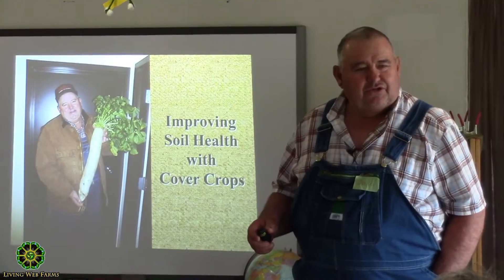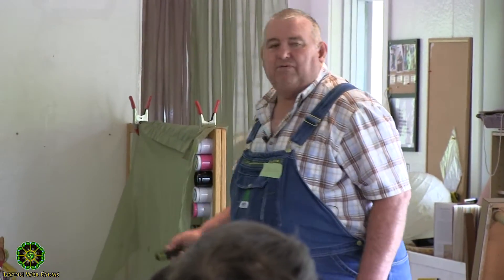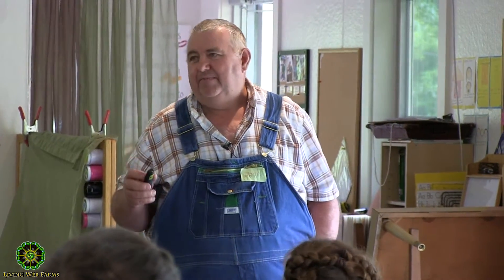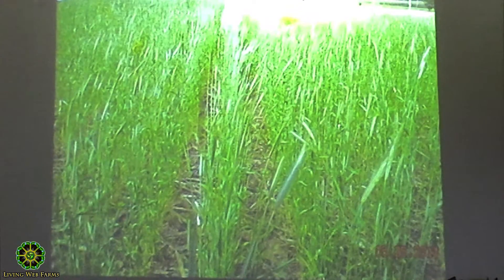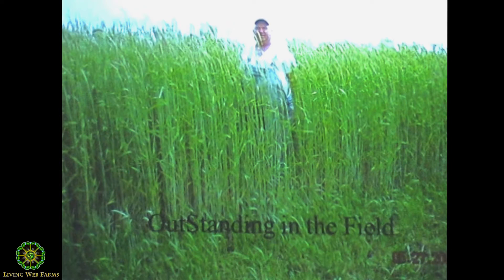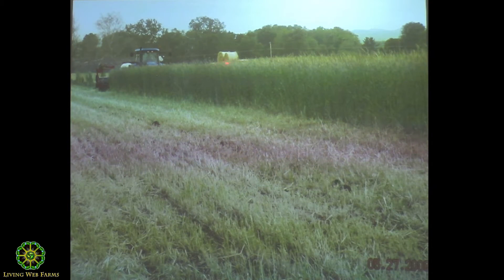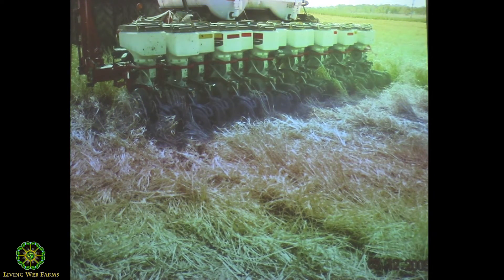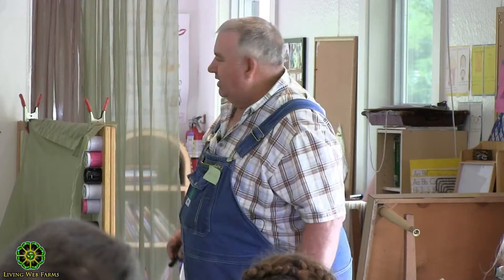Soil & Diverse Cover Crops Part 5 Implementation with Farmer David Brandt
In Part 5, David Brandt of Walnut Creek Seeds talks about implementation of diverse cover crops to build life and fertility in the soil. David describes how he has produced abundant yields over the long term while implementing sustainable methods of establishing and maintaining maximum biology.